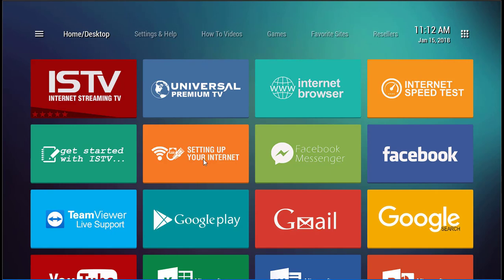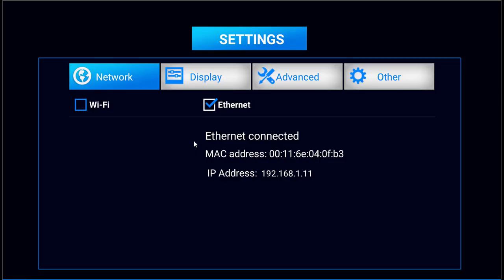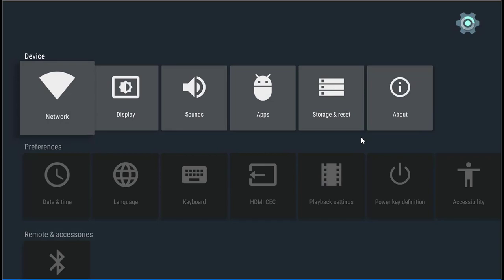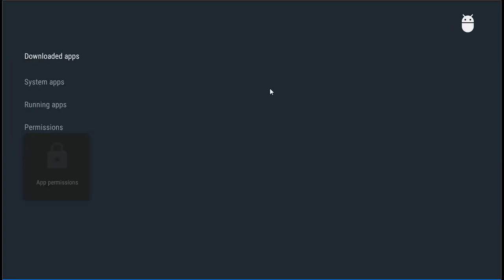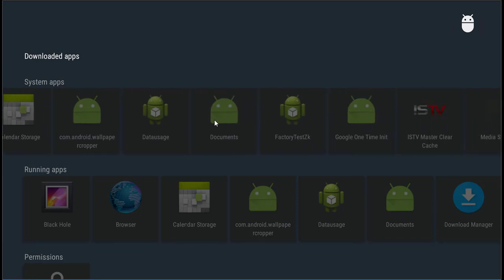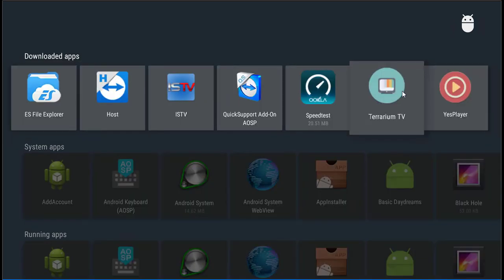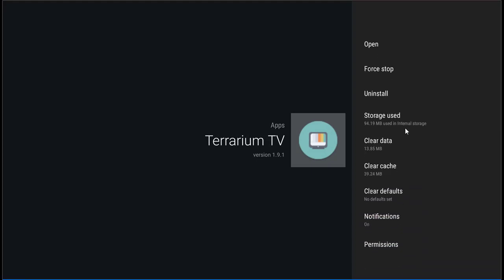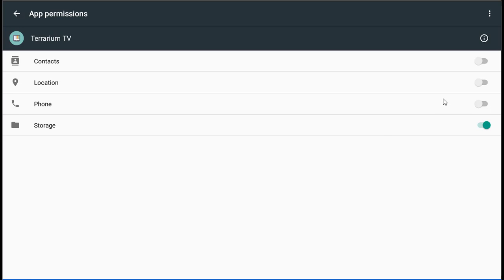Terrarium - Setting Up Permissions Properly.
Some people have installed Terrarium and they clicked DENY on all the pop up windows while installing. You need to make sure you click allow for the Pop up that says "Allow Storage Device" .
This video shows how to set the permissions correctly if you missed that step during the install process